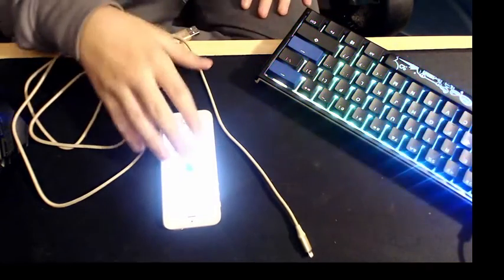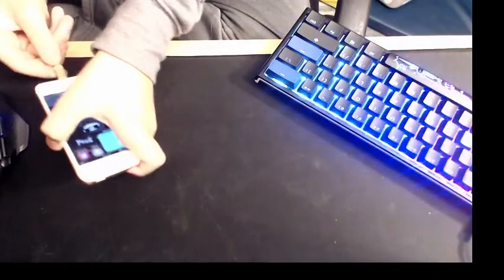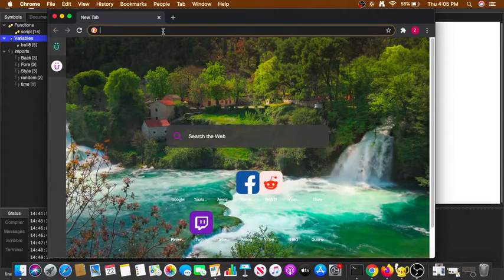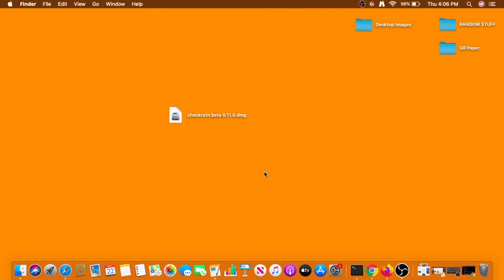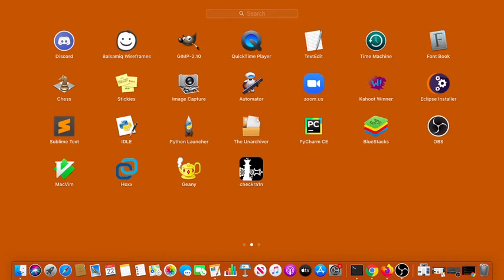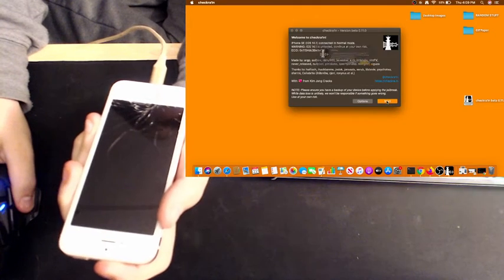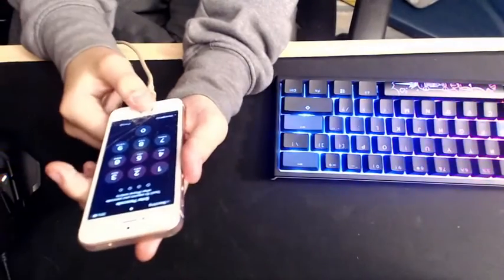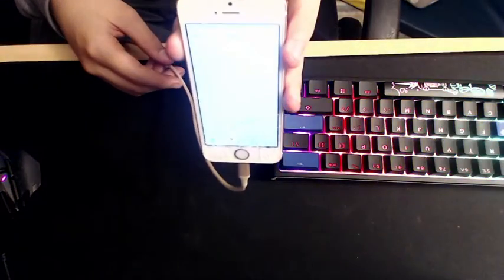How to jailbreak IOS 14.1 - 12.1 using a linux or mac!!!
This works on iphones 5 to 10 and version 12.0 to 14.0 u do need a mac on linux machine tho

Links used
also make sure u have itunes/music app on your mac or linux system

This will not delete any data on your phone and u do not need to make a backup if anything go's wrong well your in recovery mode for a reason so nothing on your device will be lost